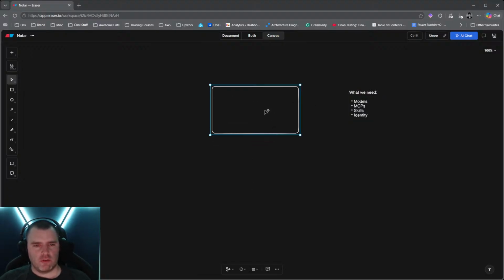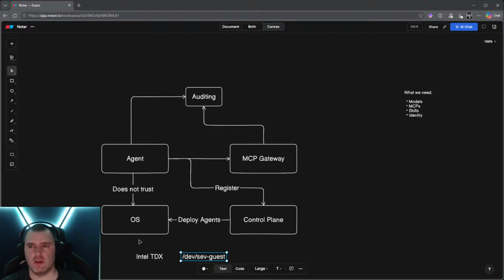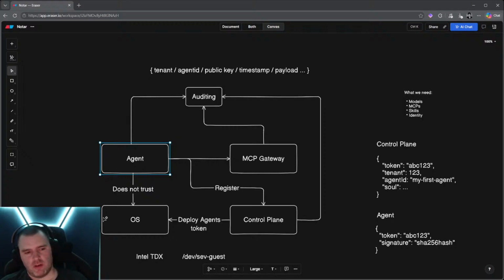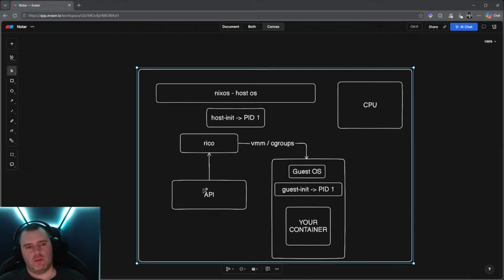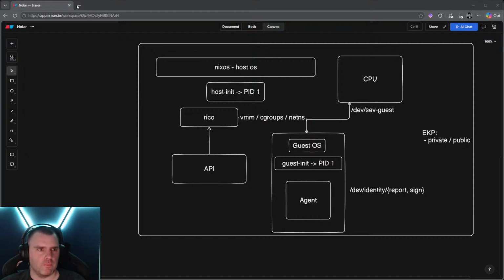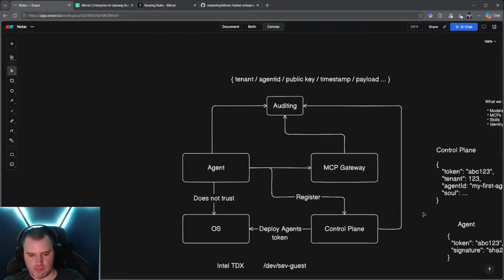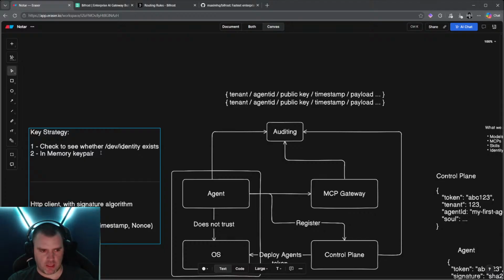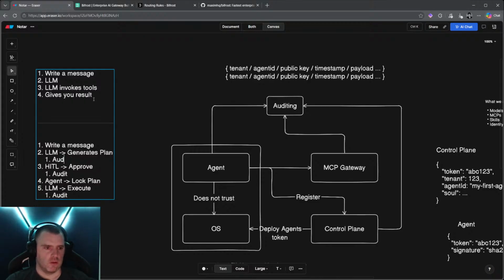Building Notar: My AI Agent + Confidential Compute Platform [Day 1]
Building a custom, ultra-minimal TEE orchestrator from scratch. Watch me roll a Rust PID 1, embedded crosvm VMM, and custom Nix/Composefs storage to run confidential AI agents on bare-metal hardware.